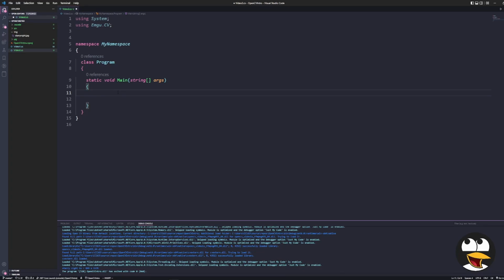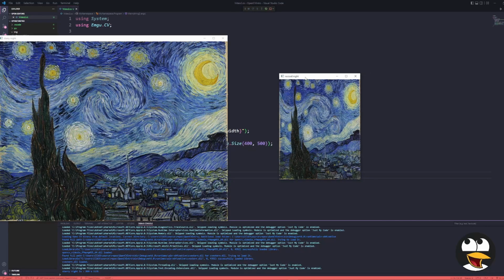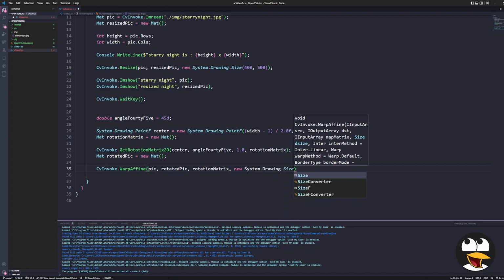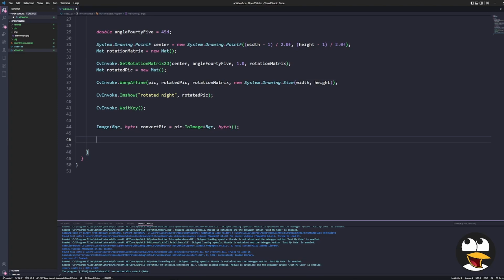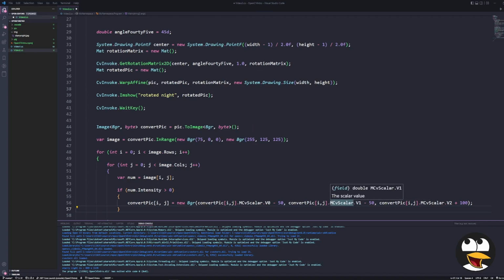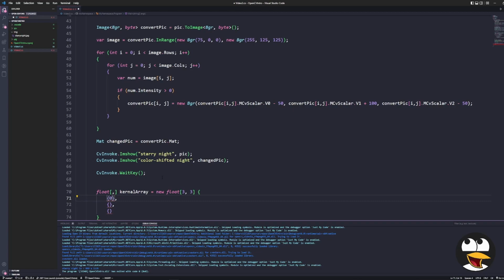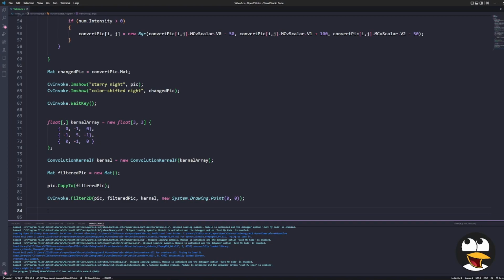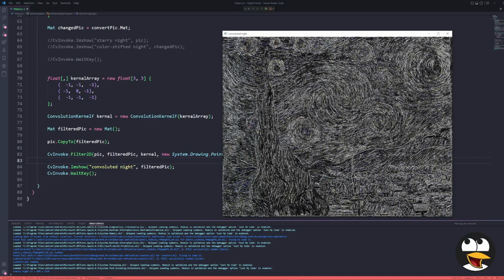A Beginner's Guide to Image Manipulation with OpenCV in C#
In this series, I will be taking you through an introductory tour of OpenCV and Emgu (the OpenCV C# Wrapper)!

OpenCV has been one of my favorite libraries to tinker with, where you can do some impressive things such as facial recognition, image manipulations and filters, video processing, and much more! So I wanted to introduce fellow programmers to it, so you can have as much fun as I’ve had over the years.

🔴 Link to Episode 1, in case you missed it -

In this video, I go over some fundamentals of Image Processing in OpenCV and Emgu (C#). This includes resizing an image, rotation of an image, changing colors of the image (at the pixel level), and even applying your own Convolution Kernels to the image to produce image filtering effects, such as sharpening and ridge detection.

🕘Timestamps:
0:00   - Video Start
0:19   - Greetings and Video Overview
0:55   - How to Resize an image in OpenCV
6:36   - How to rotate an image in OpenCV and C#
13:32 - How to change colors in an Image in OpenCV, How to use the InRange function
26:13  - How to use Convolution Kernels to apply image filters such as Sharpening an image, doing Ridge detection, Blurring effects, etc
37:45 - Overview of what we learned and teasing the next video in the series

I plan on making a ton more tutorial programming videos on libraries I find interesting, and if that’s your sort of thing, check out my other videos and subscribe for more. Thanks!